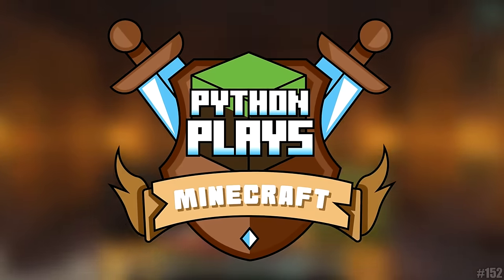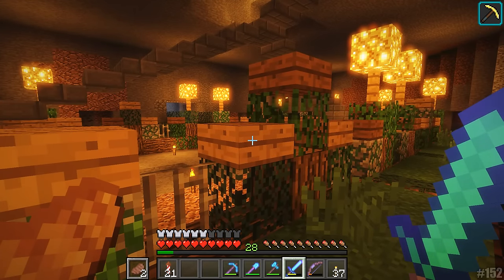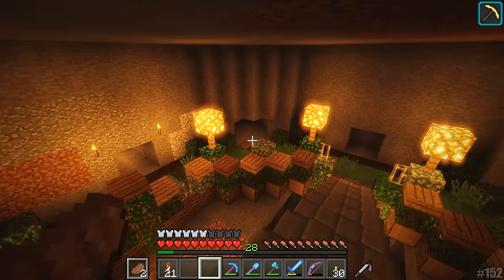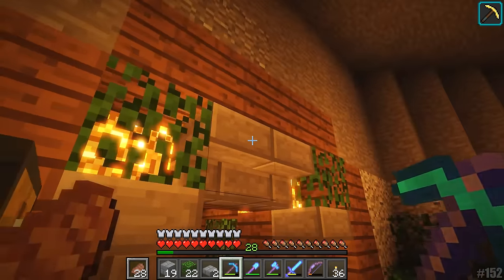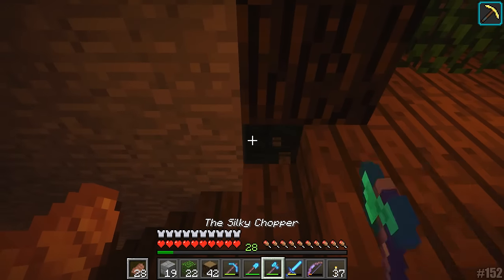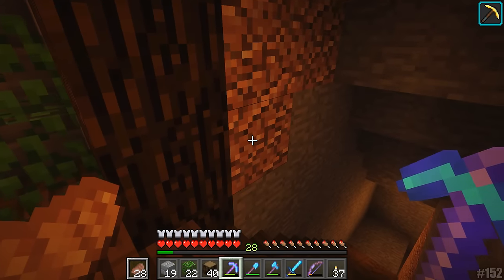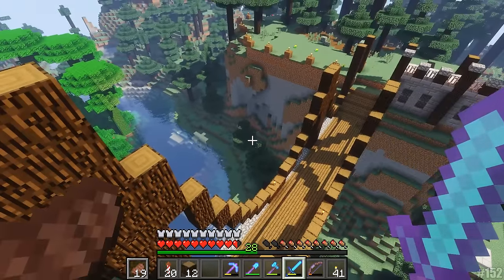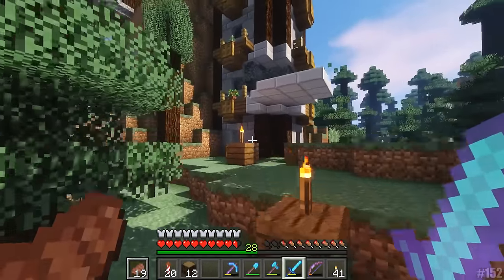Nature Tunnel! MASSIVE Bridge! | Minecraft 1.11 PC | Python Plays Minecraft Survival [S2 - #58]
● Minecraft Survival 1.11 (PC) - In this episode, we're sprucing up a new tunnel and finally getting back to work on the Kingdoms project! 👍

Welcome to my Minecraft Survival Let's Play series! Join Python as he populates his Minecraft world with all sorts of Minecraft builds, whether it be towns or kingdoms and much more! This Minecraft Survival Let's Play is using the 1.11.2 update with Optifine and Shaders! Enjoy! 👍
● Optifine 1.11.2 (Install this first!)

● More Minecraft!

♬ Background Music
Intro - "Stal"
Outro - "Chris"
● All above and any background music is by C418